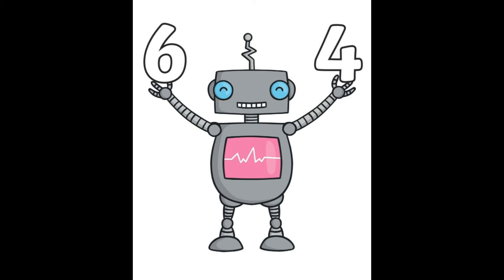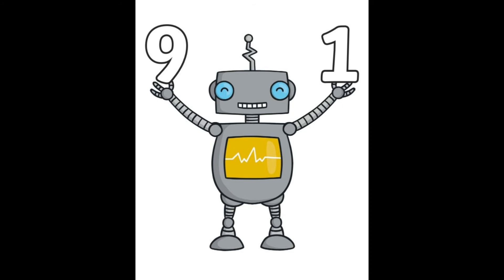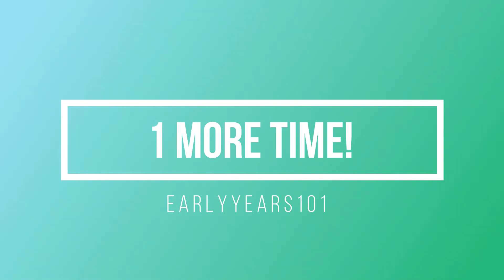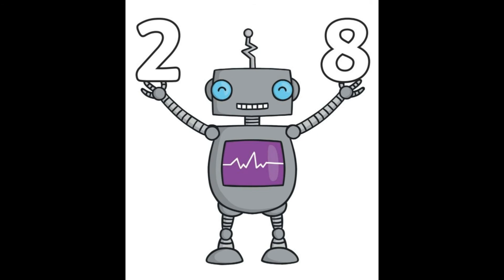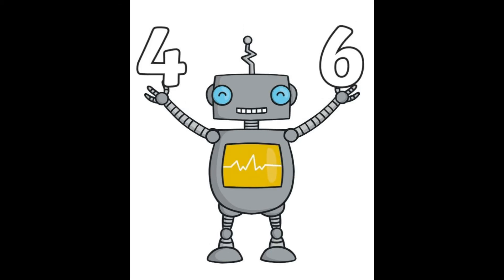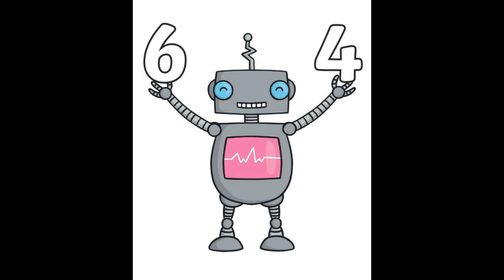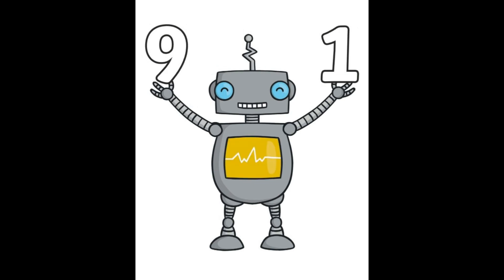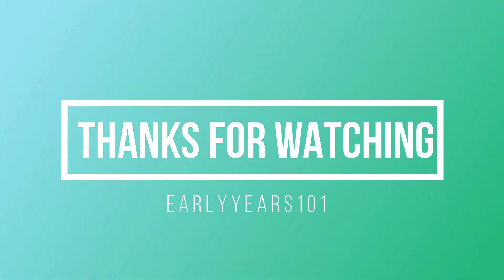Number Bonds to 10